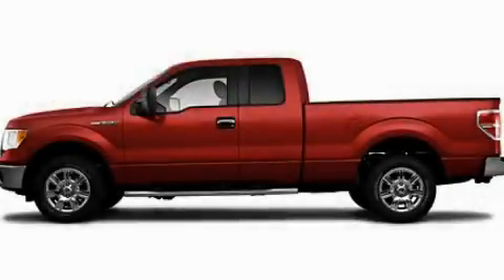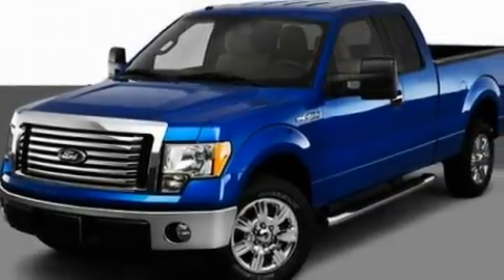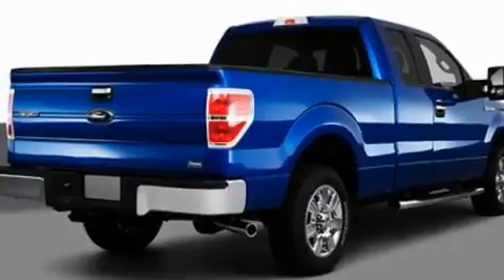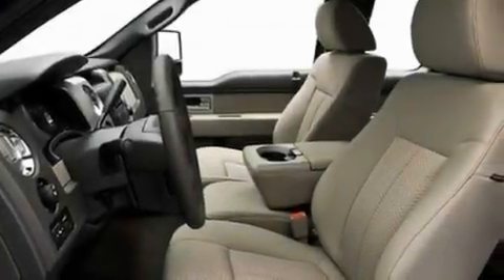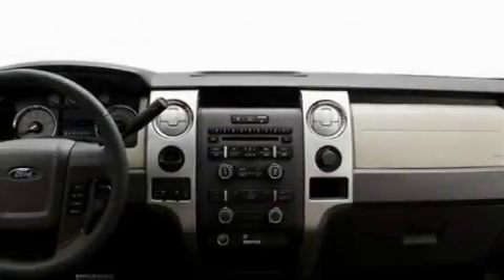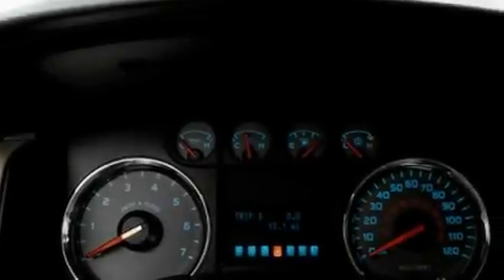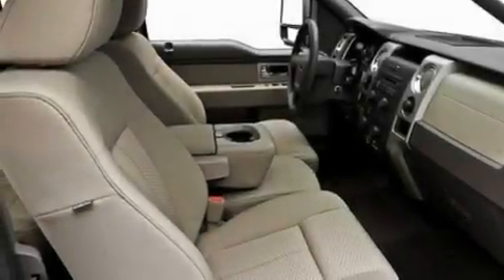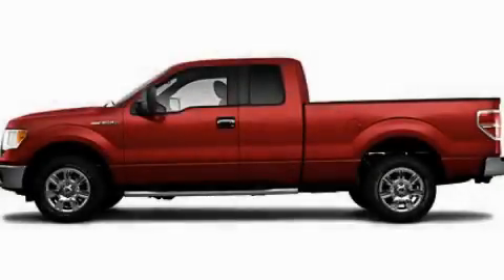2010 Ford F-150 Imlay City MI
Year: 2010
 Make: Ford
 Model: F-150
 Engine: 5.4L V8
 Trans.: Automatic